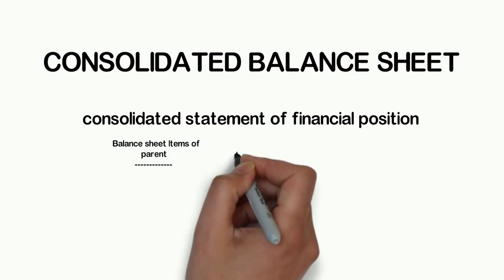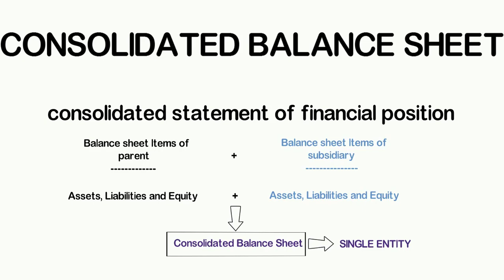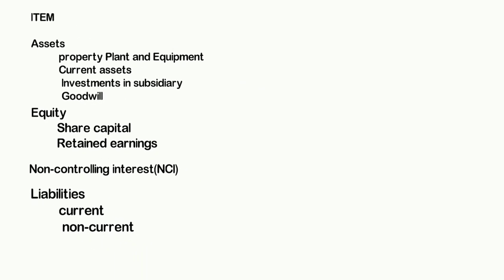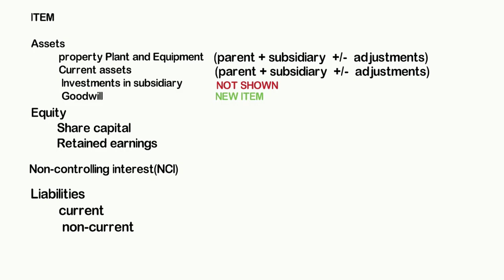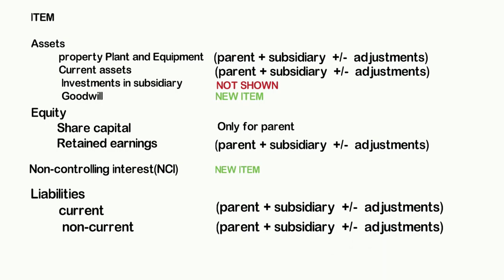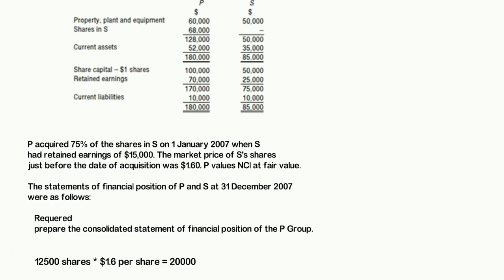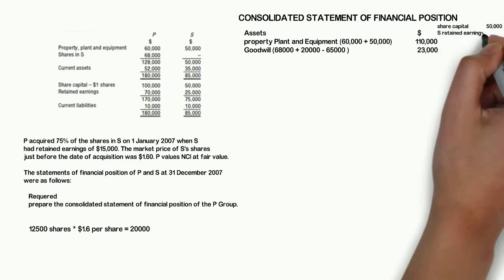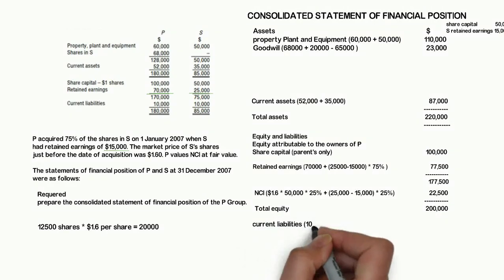CSOFP: How to Solve Consolidated Balance sheet within 5 minutes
In this video, we will learn how to attempt a complete consolidation question. The detail work example and the solution is explained line by line so that you can learn the technique of handling the consolidation question within a short time.